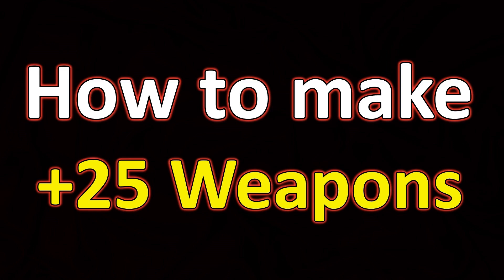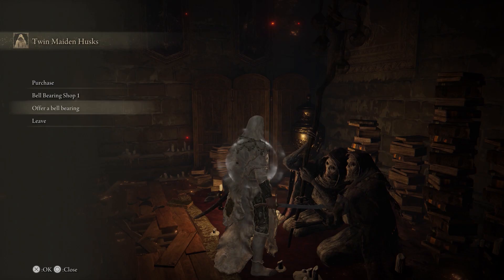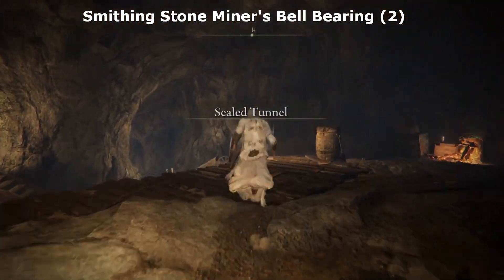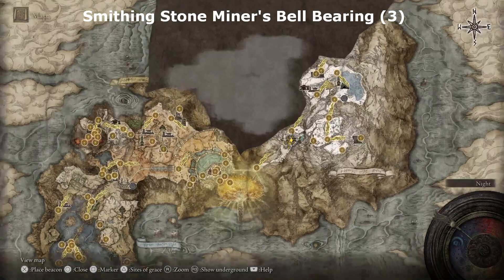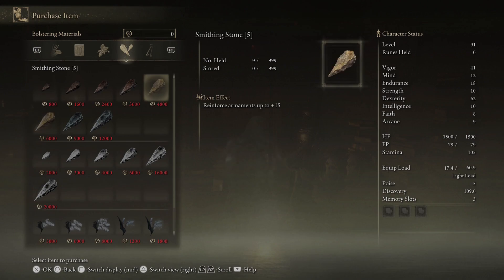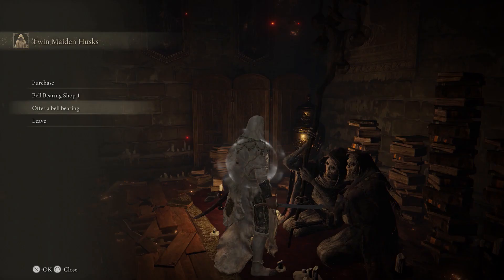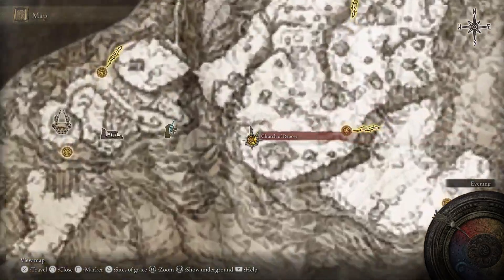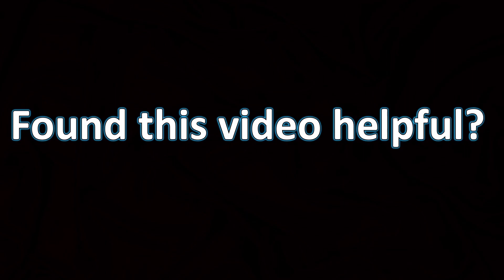ELDEN RING How to make +25 Weapons [All Smithing Stone Miner's Bell Bearing Locations]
In this you video you will learn how to make +25 weapons and how to buy smithing stones from Twin Maiden Husks shop in Roundtable hold

Smithing Stone Miner's Bell Bearing (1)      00:08
Smithing Stone Miner's Bell Bearing (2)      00:27
Smithing Stone Miner's Bell Bearing (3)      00:53
Smithing Stone Miner's Bell Bearing (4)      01:14
Ancient Dragon Smithing stone      01:37

Praise Hidetaka Miyazaki, George RR Martin, FromSoftware and Geoff Keighley for giving us an Epic Game called ELDEN RING. Praise Zullie the Witch, BonfireVN for providing us Crazy information. Praise Vaatividya, Elden Ring News for bringing us Insightful Lore. Praise the Sun for keeping us Alive.